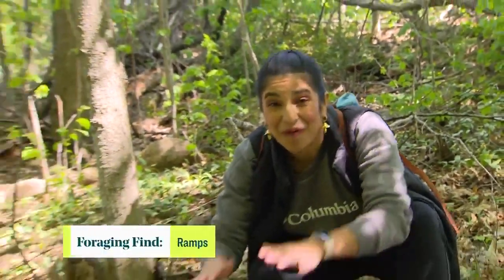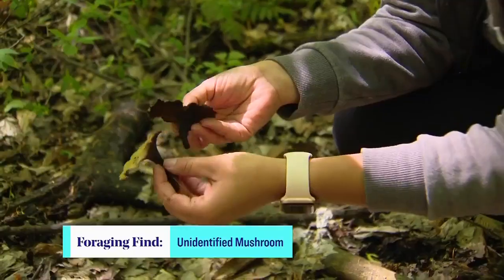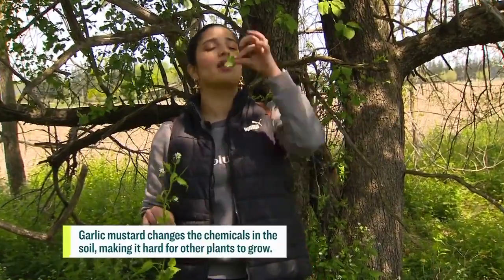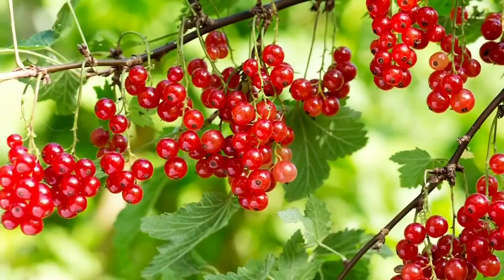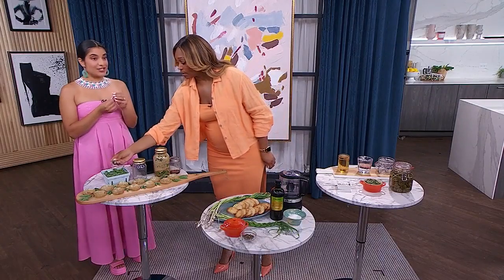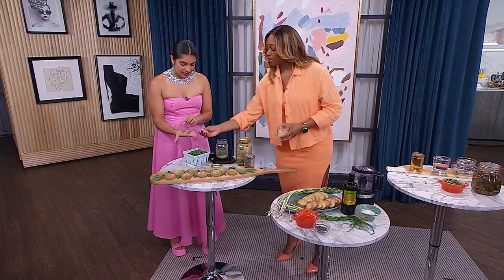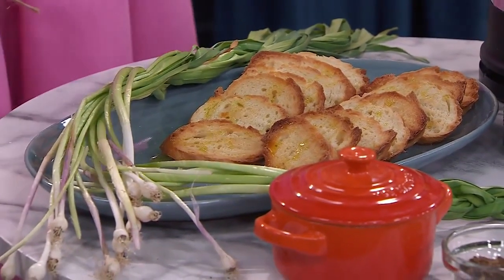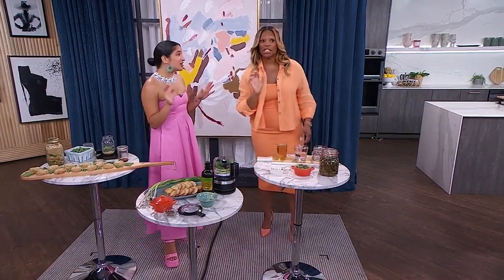5 edible plants to look for while foraging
Foraging expert Ana Weir-Mcpherson takes us on an outdoor adventure and shows us how you can forage your own food from nature and make some delicious food with your finds! "Be careful what you stick in your mouth!"